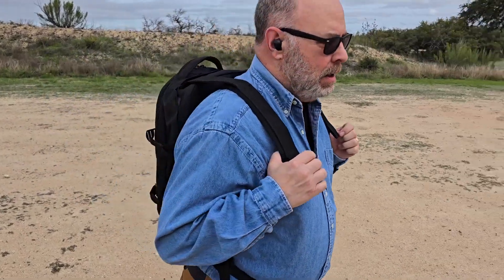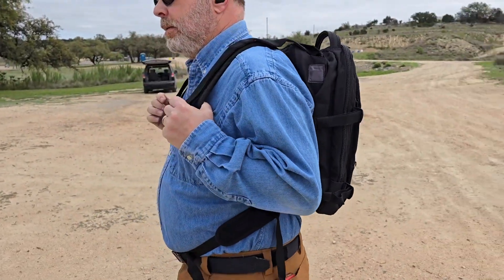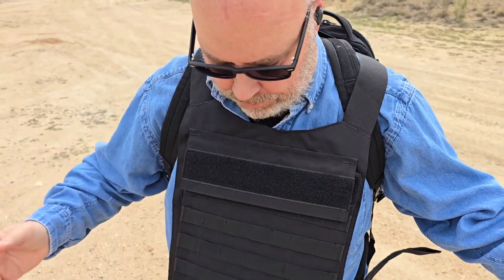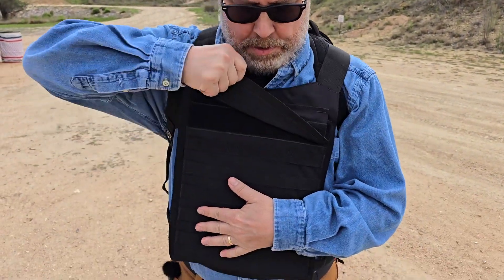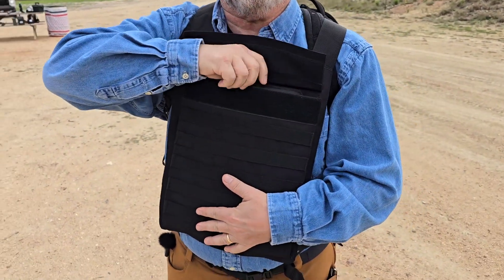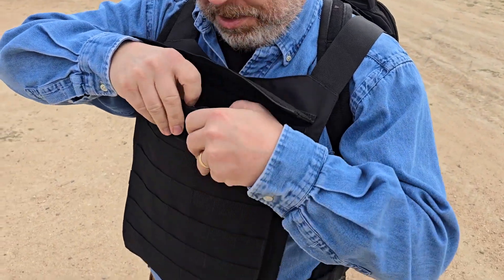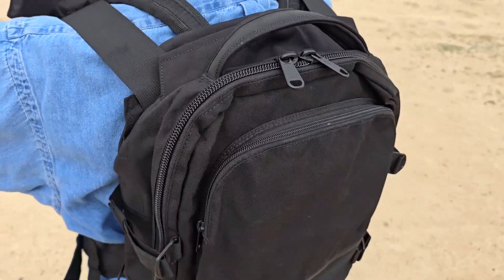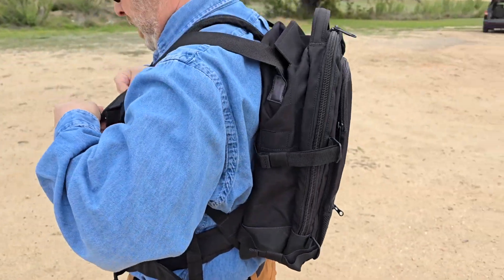Bodyguard Elite Bulletproof Vest Backpack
Level IIIA ballistic protection in an incognito backpack that quickly transitions into a front-and-rear bulletproof vest. Slick!